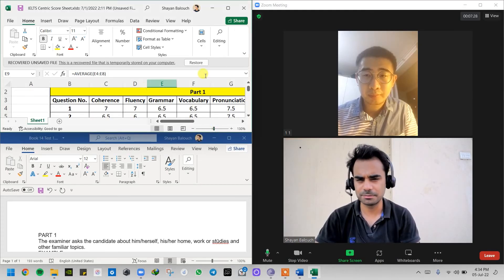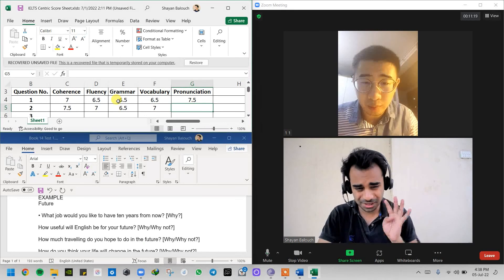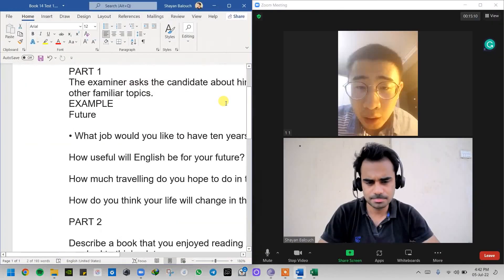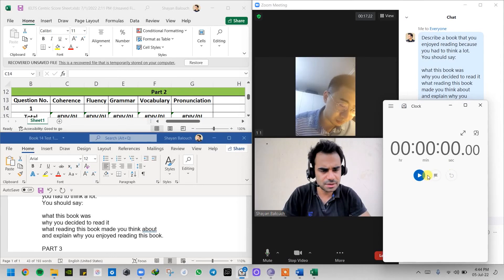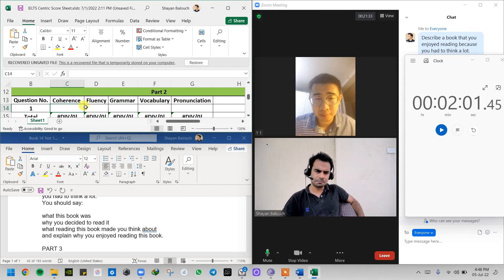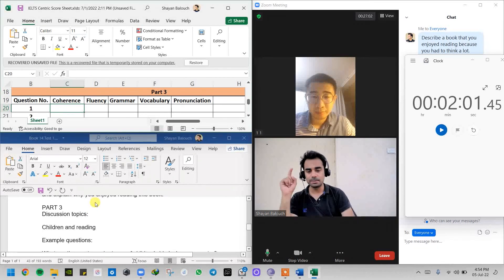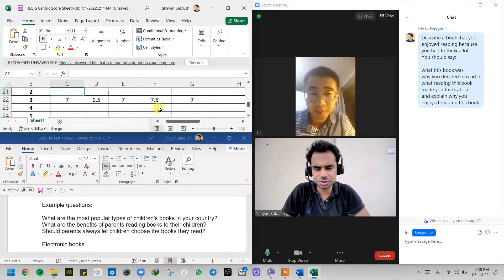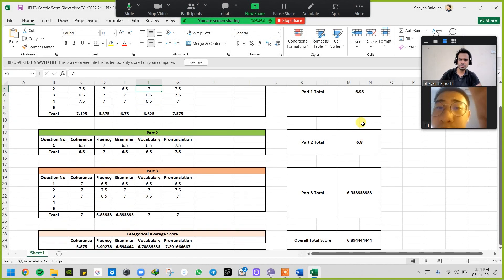IELTS Speaking Test with Mr. Tom | China | Episode 4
Hello! I'm well experienced English Tutor. I have taught IELTS/ENGLISH to students from more than 40 different countries e.g. India, Qatar, Canada, Germany, Columbia, United Kingdom, Ireland, Honduras, Pakistan, Hong Kong, USA, China, Spain, Hungary, Ukraine, Sweden, Kuwait, Mexico, Belgium Turkey & more!

Let's have one to one introduction on video call for free? So, If you like it? Let's continue! If you don't? You can pass it on :)

Please Contact before buying any Package for better Understanding and Good Services.

For those people who have lack of confidence speaking in English, i assure you this is going to be worth spending your time on.